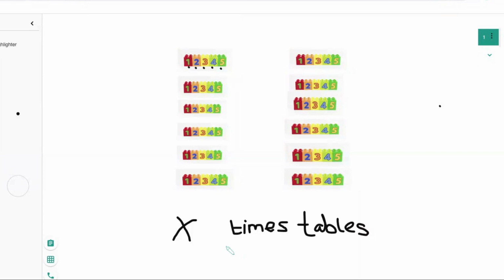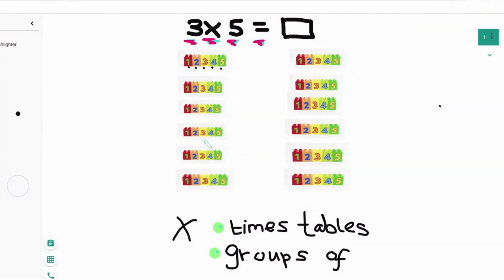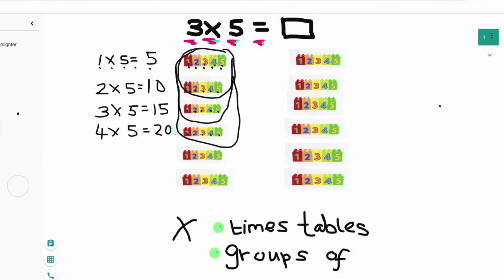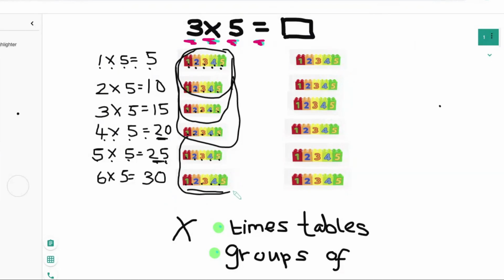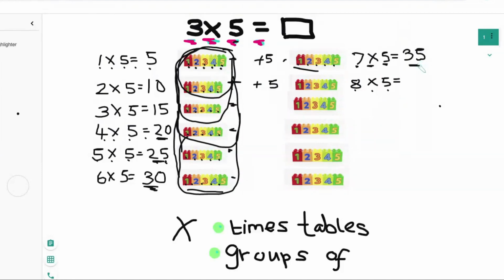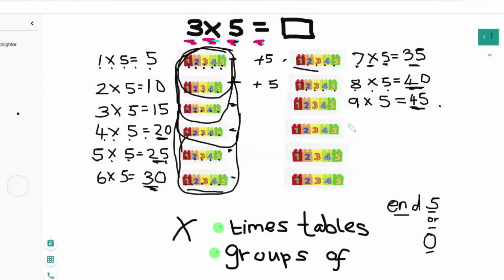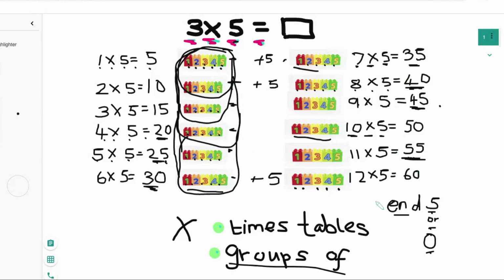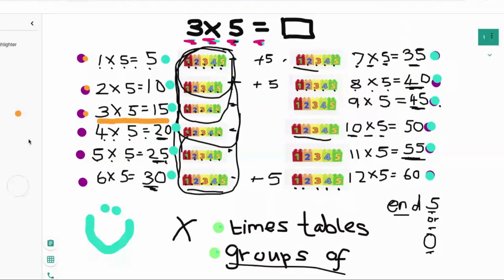Year 2 - Working out our 5 times tables. Free maths lesson.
Helping children between the ages of 5 - 11 with their maths, one session at a time!